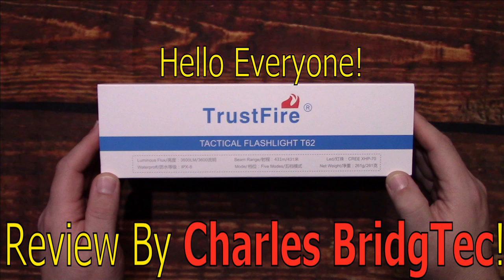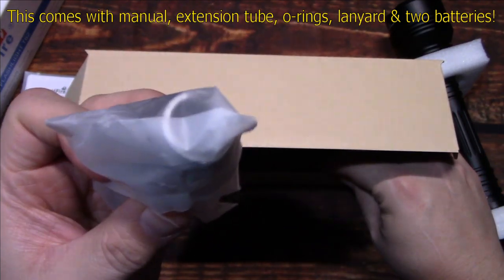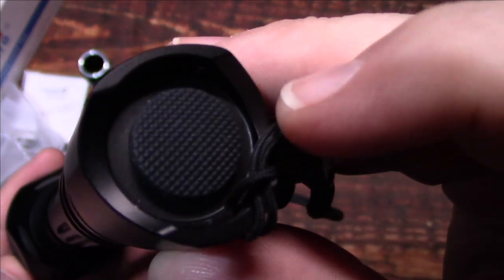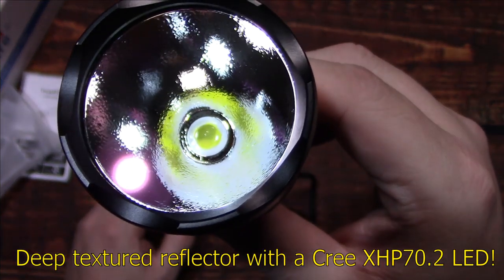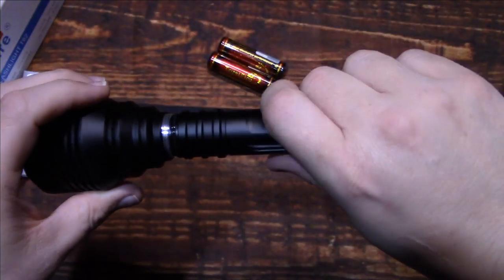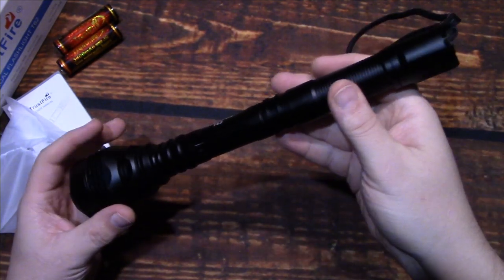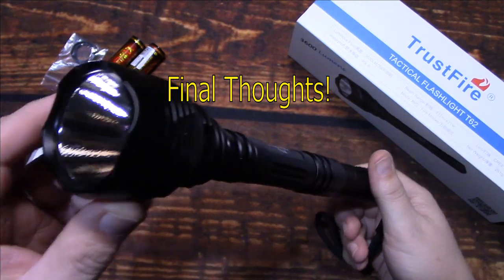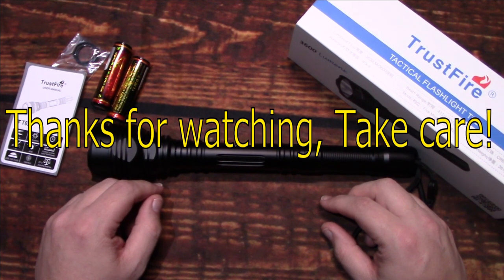TrustFire T62 Flashlight Kit Review!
Here a new model flashlight kit from TrustFire with their T62! This is a complete kit, but has a extension barrel so you can run three batteries for better runtimes. The kit comes with two 3400mAh cells for you to get started right away. This light features the world famous Cree XHP70.2 LED. The UI is super easy for anyone to use. TrustFire has been around many years. This long barrel light is great for law enforcement or security personnel.